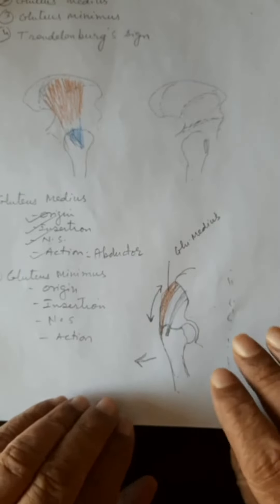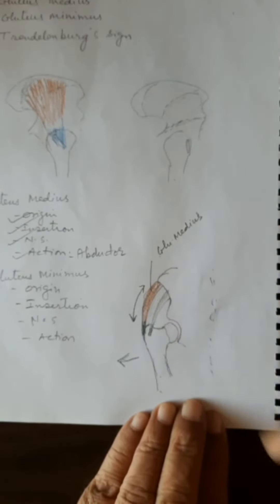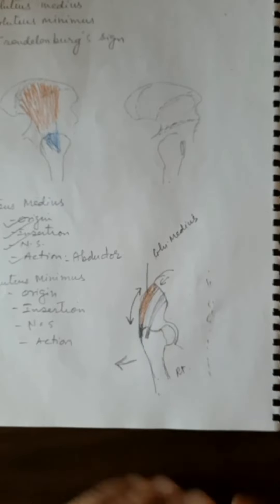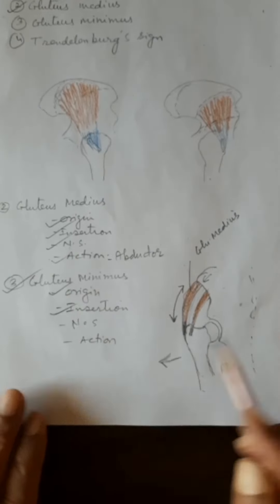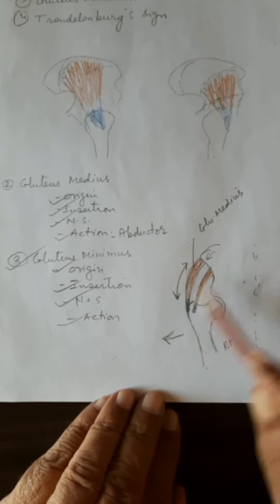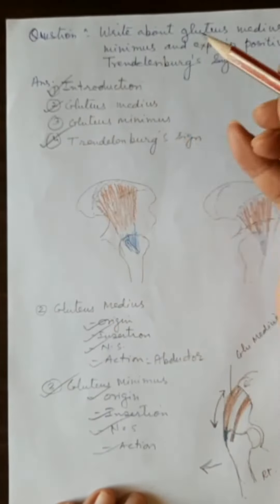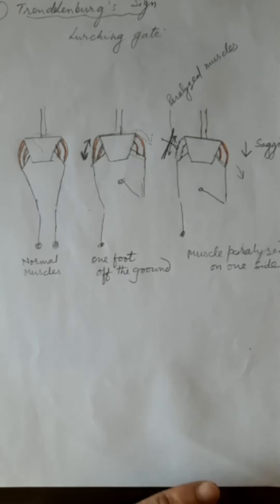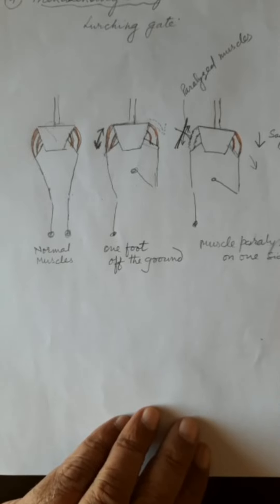10. Glutei - Trendelenburg's Sign